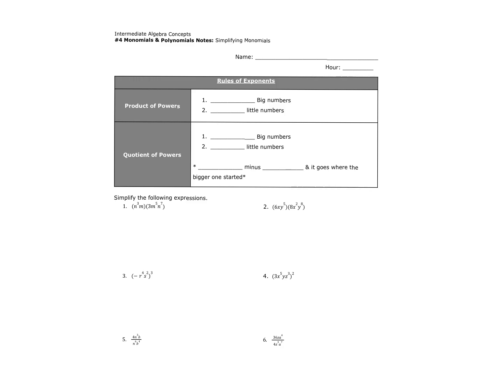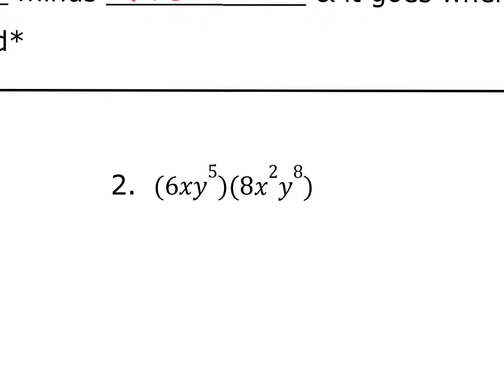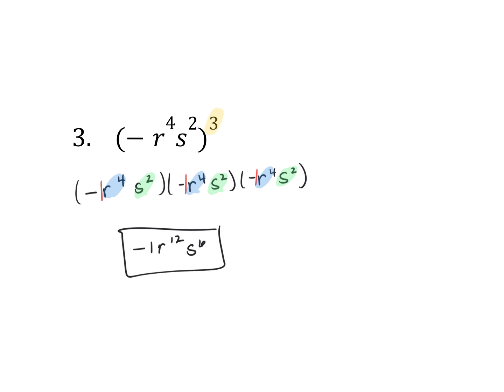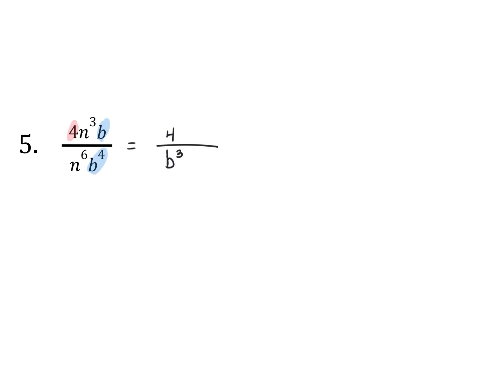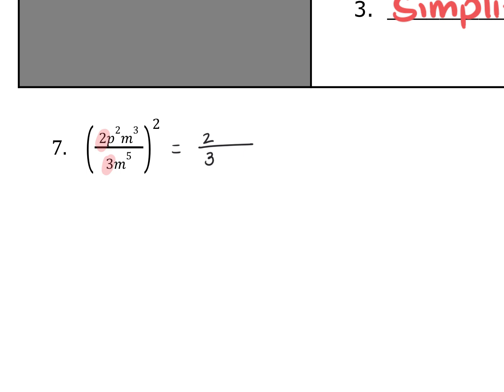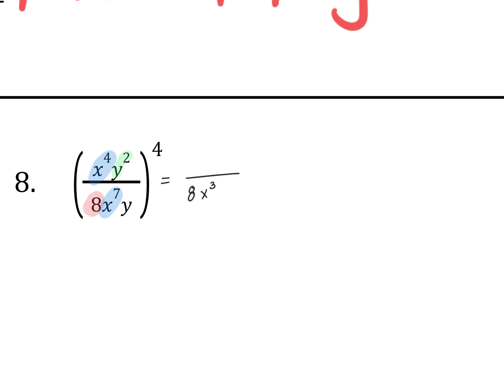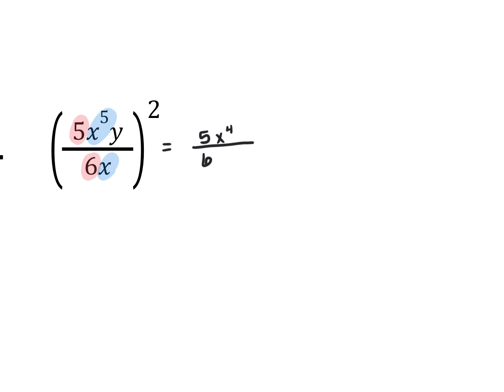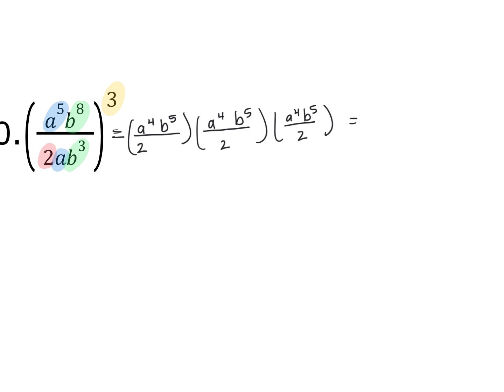4 Simplifying Monomials